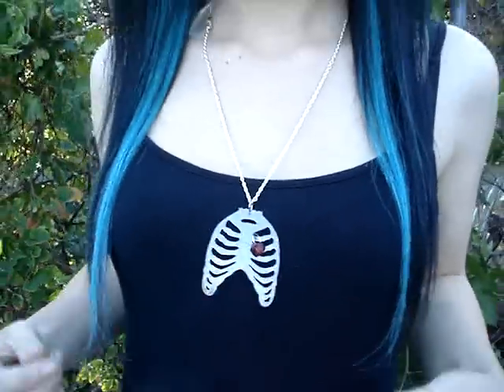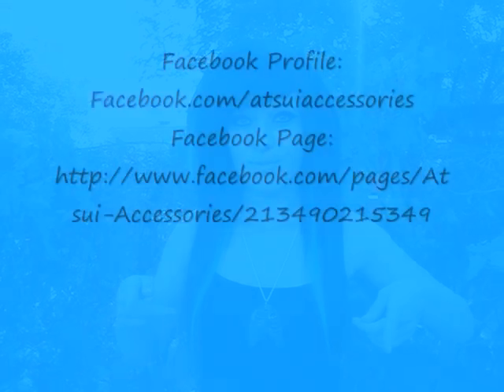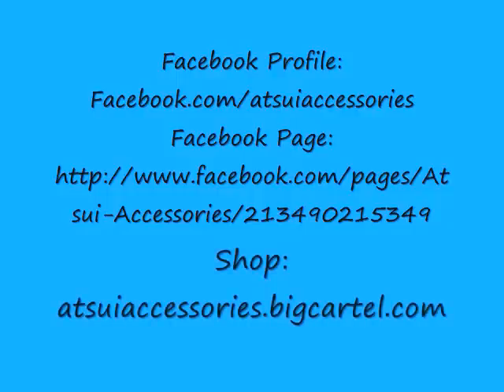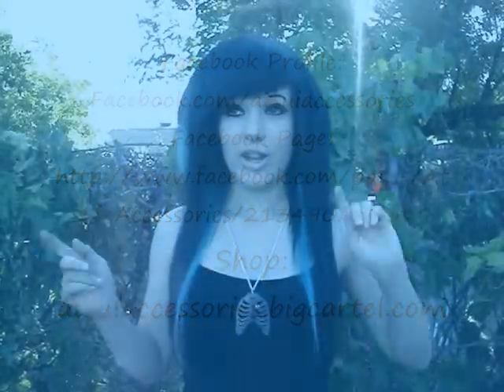Atsui Accessories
My Page: Facebook.com/MissPorcelainPanic
My profile: Facebook.com/MissPANICC